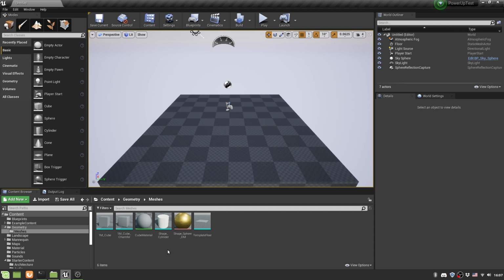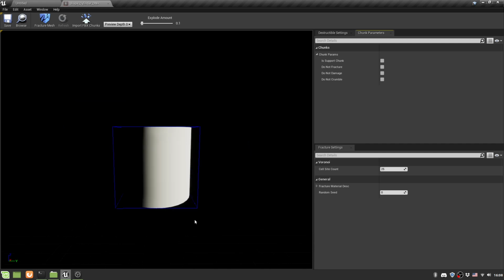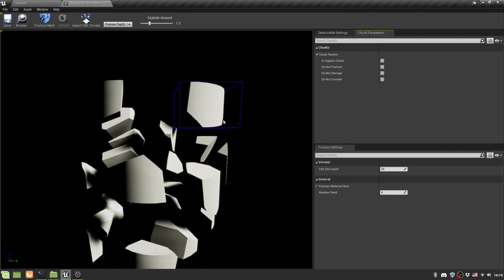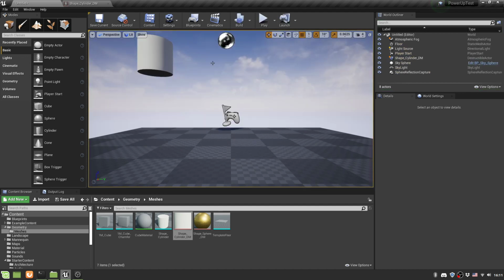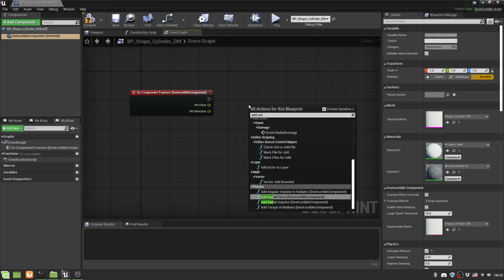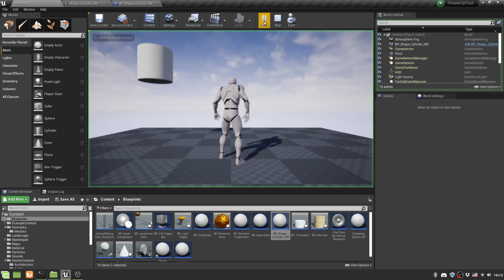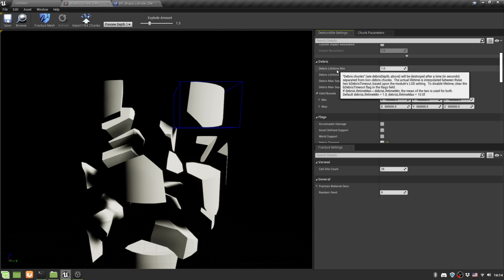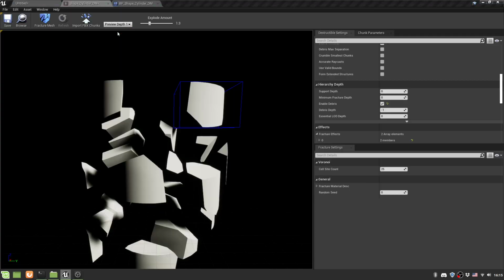Unreal Engine -- Destructible Mesh Tutorial 01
In this first tutorial on destructible meshes, learn how to:

1. Create a destructible mesh
2. Make it fracture
3. Create an explosion effect
4. Make the chunks (debris) disappear over time